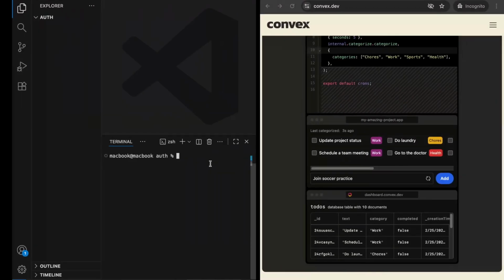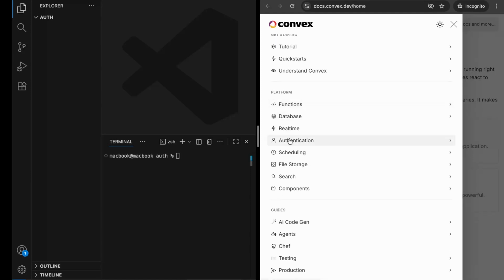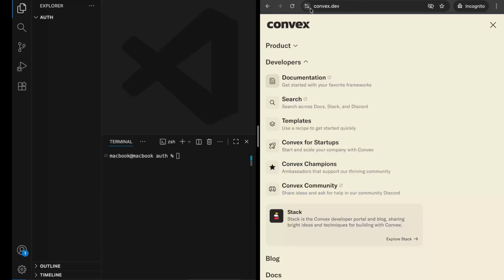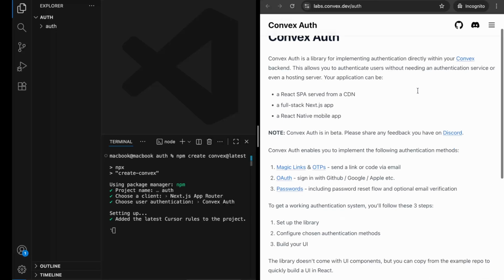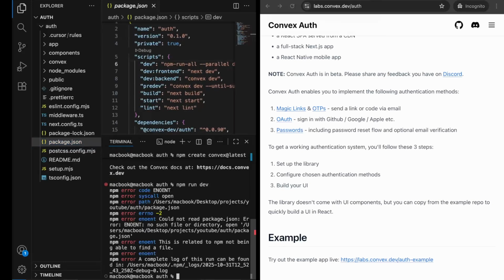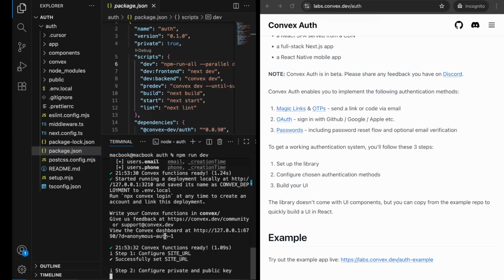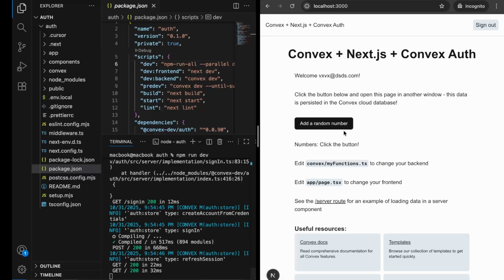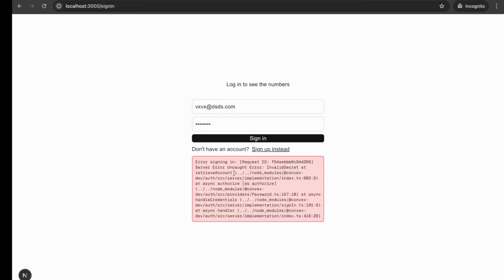Zero-Pain Authentication with Next.js & Convex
Learn how to add secure, scalable authentication to your Next.js app in just minutes using Convex. No complex setup, no backend headaches — just effortless user login and session management with modern tools that fit your workflow.